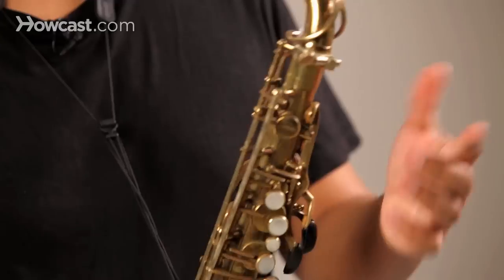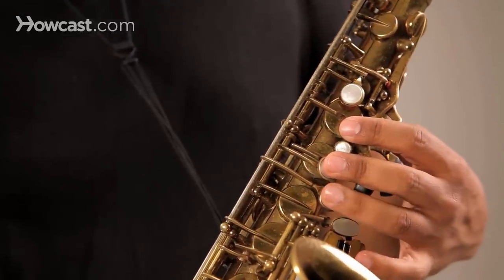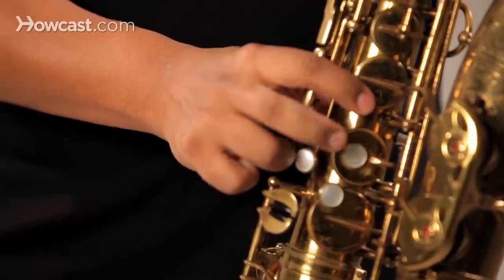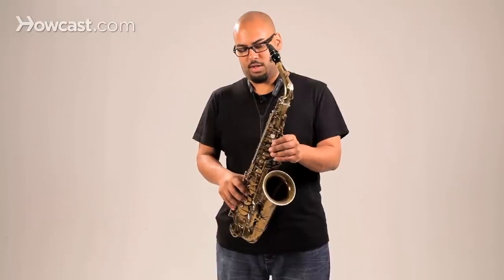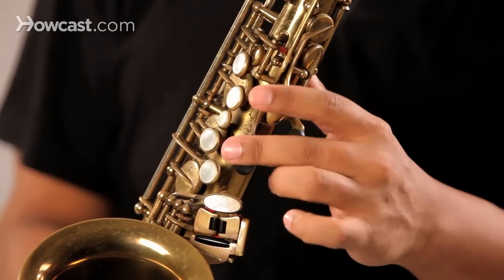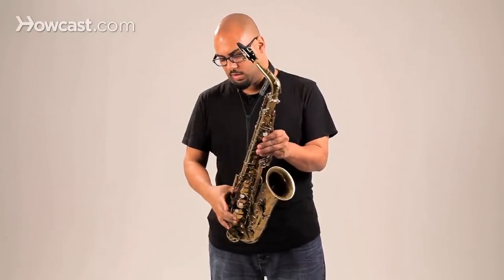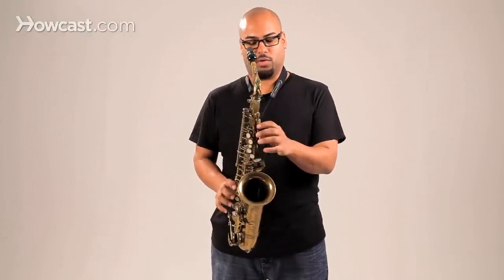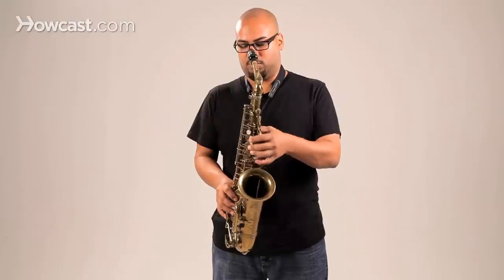Proper Sax Finger Placement | Saxophone Lessons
Hi, this is Troy Roberts. Today we are going to talk about the correct finger place for the alto saxophone. Your first finger is going to go on the B key, which is right here. Your second finger is going to go on the A key, which is right here. In between that we have a little B flat bus key. The third finger is going to go on the G key, which is right above this little finger stack, here. The little finger controls this stack of keys, here. On the right hand, the first finger goes on the F key, second finger goes on the E key, and the third finger goes on the D key. Your little finger on your right hand controls these keys down here, which are the E flat and the low C.

That is finger placement, but we also have thumbs and the sides of your hands, which also control keys. The thumb controls the octave key, back here. Your left palm controls the side D, which is high D, E flat, and F. Your left little finger controls this little stack of keys here, G sharp, C sharp, B, and B flat. Your right palm, or side of your hand, controls the side keys here, which is B flat, C, and high E. It is important to remember when you are playing the saxophone you have got all your fingers and thumbs doing their job, it is important to pretend you are holding a couple of tennis balls, to keep your fingers rounded and your palms out so that they are not hitting any keys, side palm keys, by accident. We keep them rounded like you are holding a couple of tennis balls, and that way you can efficiently reach every key you need to.